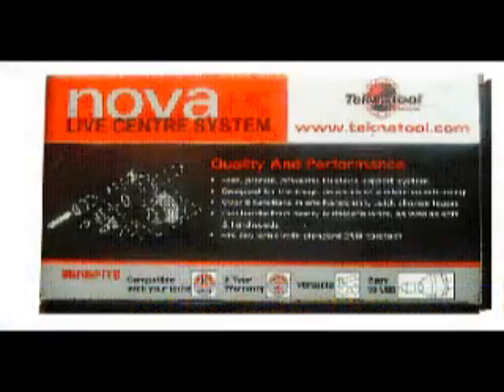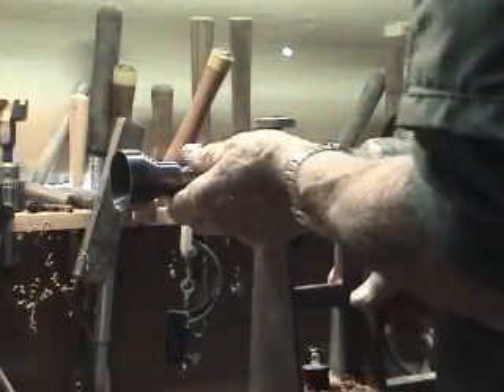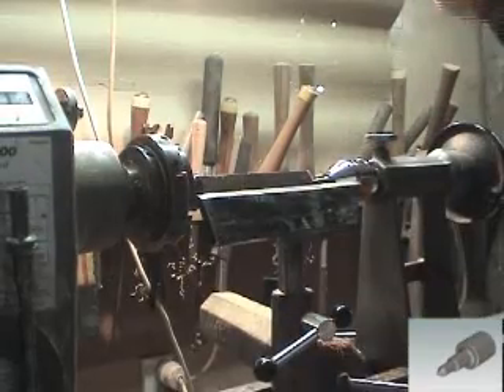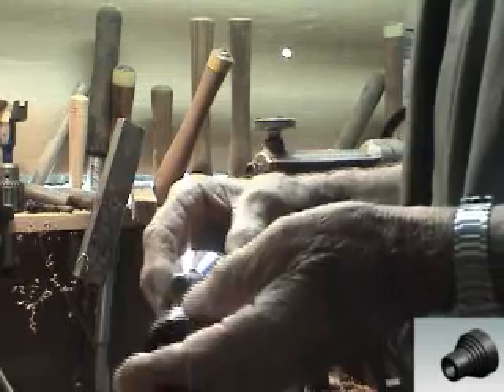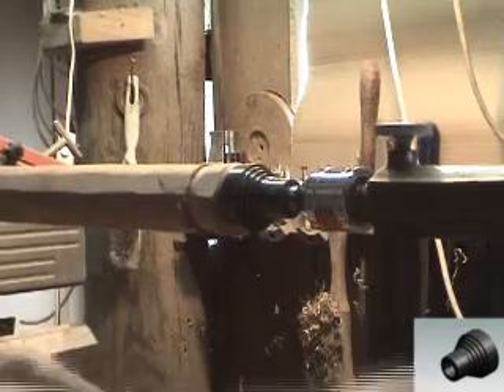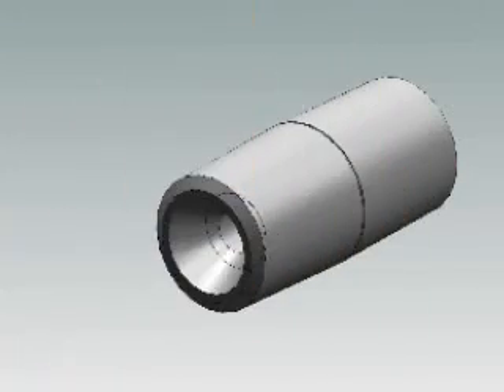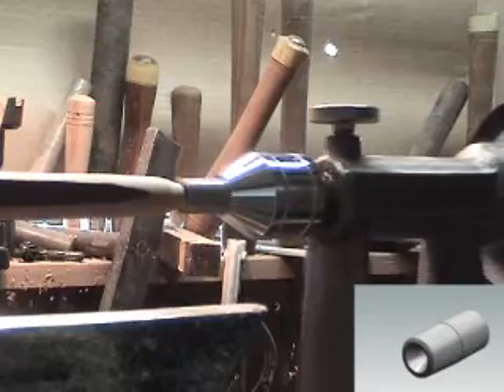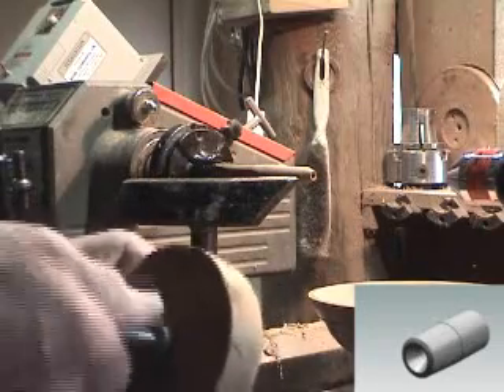NOVA Live Center System Instruction Video